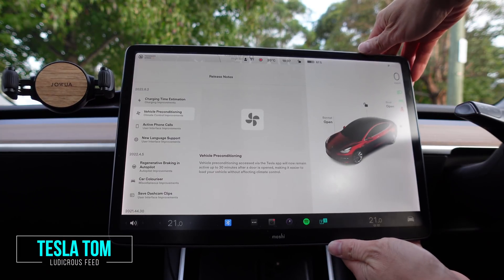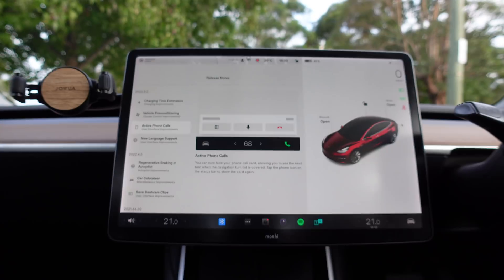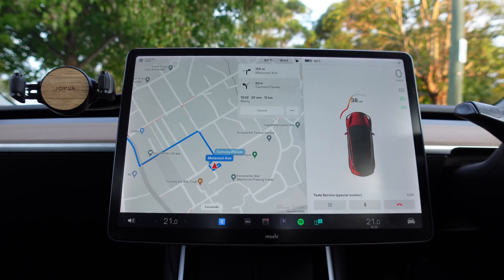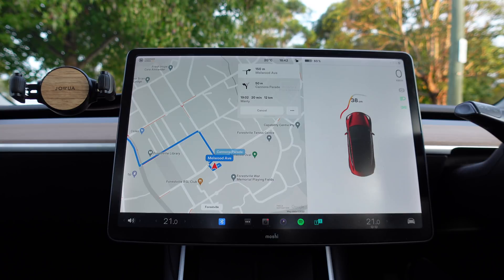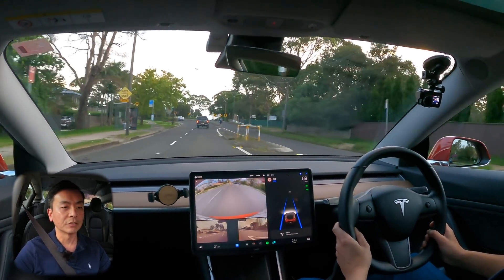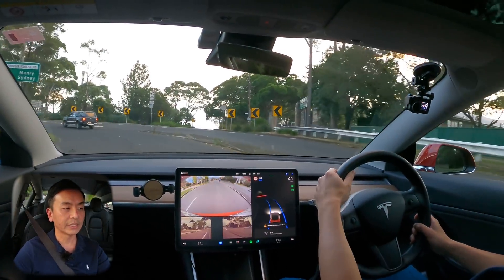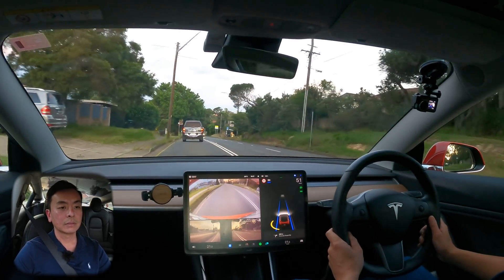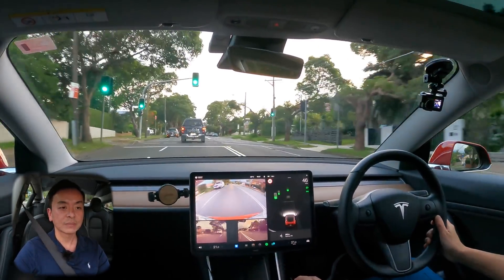TESLA MODEL 3 SOFTWARE UPDATE 2022.8.2 MODEL 3 CHARGING TIME ESTIMATION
Tesla Model 3 Software Update 2022.8.2 for Model 3 Performance Stealth in Sydney, Australia | Charging Time Estimation | Vehicle Preconditioning | Active Phone Calls | New Language Support Czech | Tesla Tom | Ludicrous Feed | Model 3 Autopilot Tutorial

00:00 Release Notes
00:19 Charging Time Estimation
00:49 Vehicle Preconditioning
01:28 Active Phone Calls
01:39 New Language Support Czech
03:20 Autopilot Test Drive Tutorial
09:00 Happy Charging!